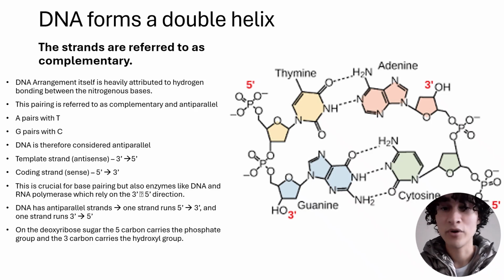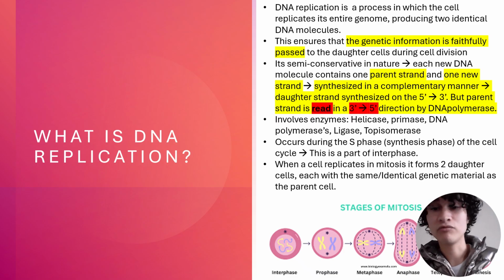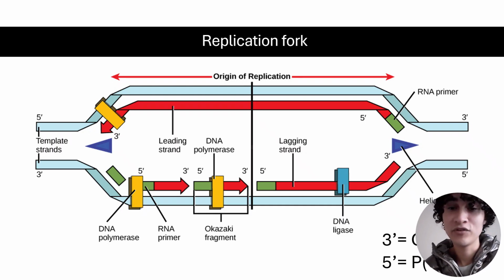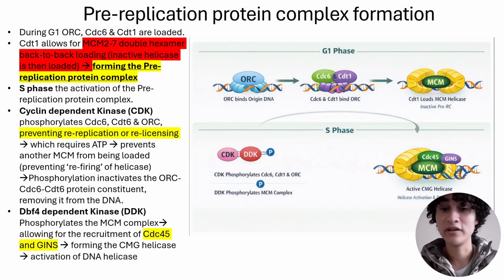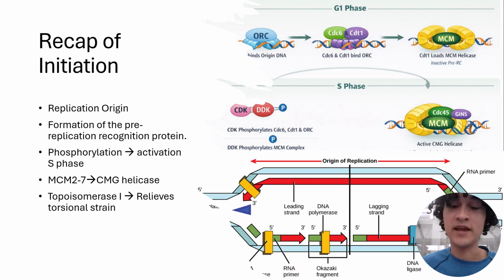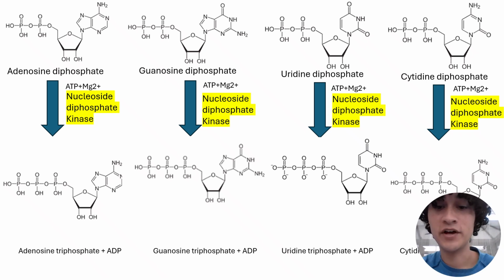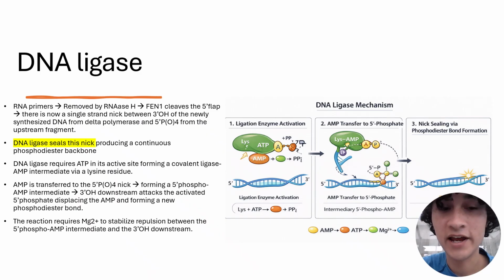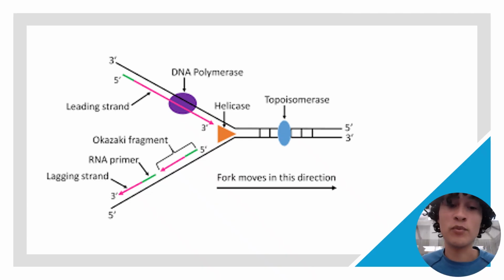DNA double-helix & DNA replication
The first part of this video focuses on the directionality and chemical stability of DNA, an overveiw on hydrogen bonding, and its role in dictating DNA's helical strucutre as well as the complementary pairing between the nitrogenous bases. The second half of the video is an overview of DNA replication including Initiation, elongation and Termination.